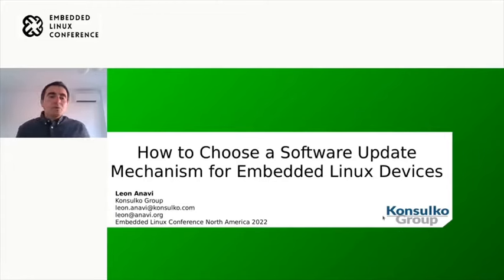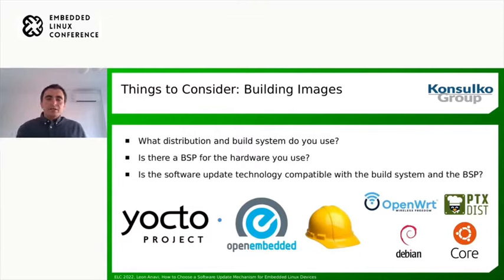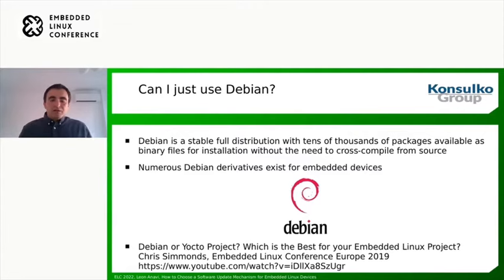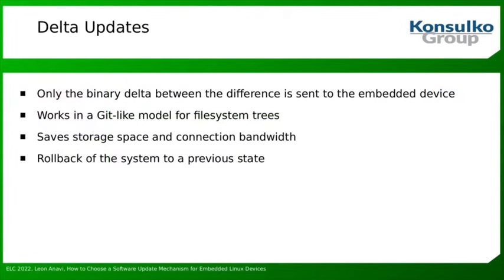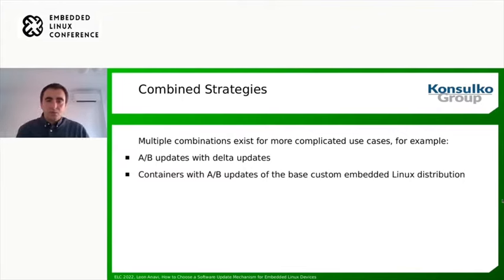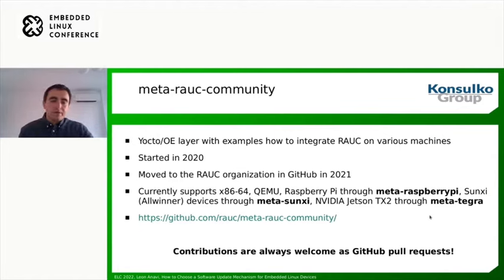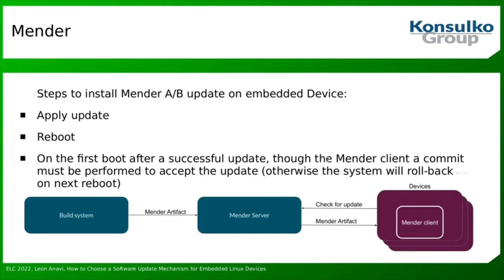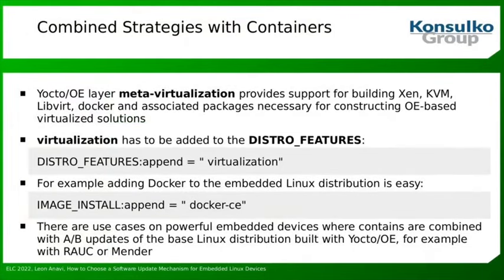How to Choose a Software Update Mechanism for Embedded Linux Devices - Leon Anavi, Konsulko Group